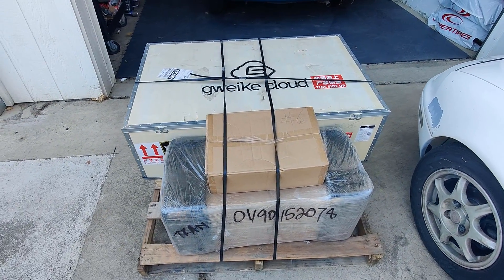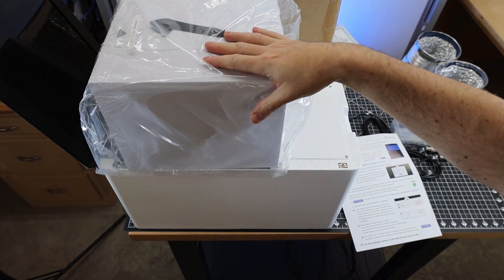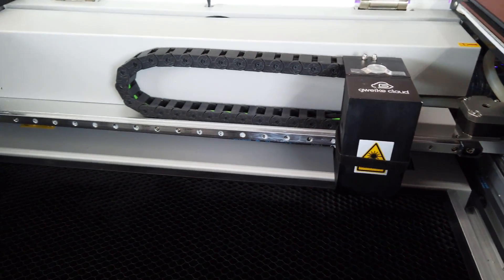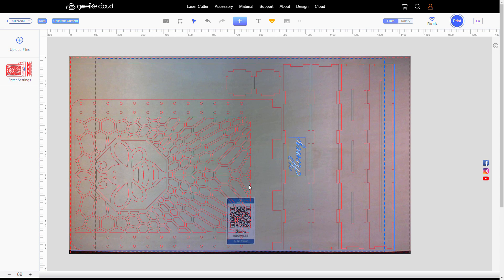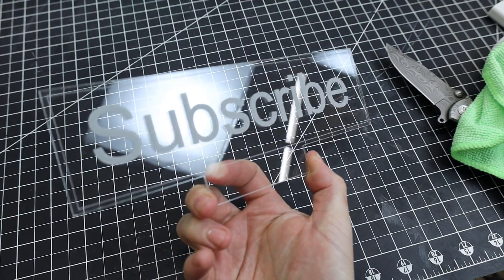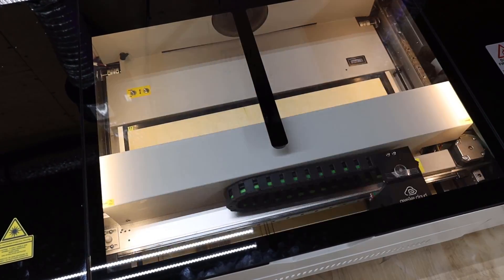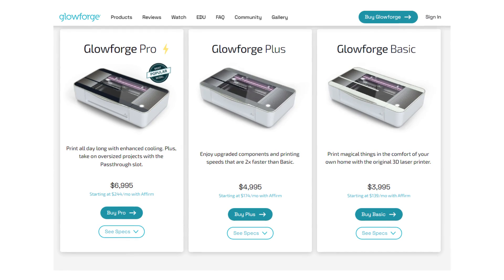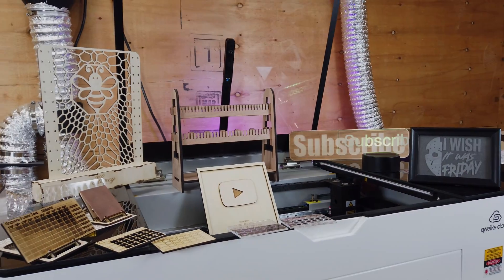Gweike Cloud 50w CO2 Laser Cutter Review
Check out this desktop 50w CO2 laser for Gweike. This is a very powerful setup and there are so many things you can make with.

Materials for Cutting & Engraving:
Aluminum Business Card Blanks
Baltic Birch Plywood 3 mm
MDF Sheets For Laser Cutting
201 Pcs Engraving Material Box
Acrylic Sheets

Economy Rolling Mill